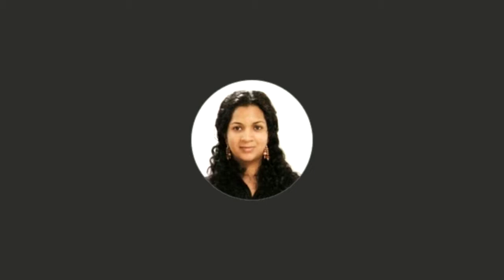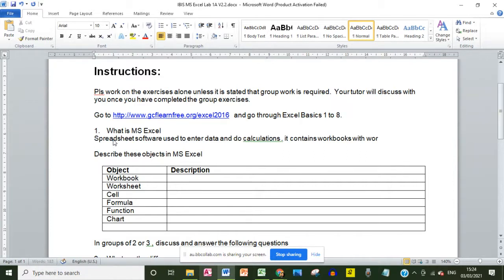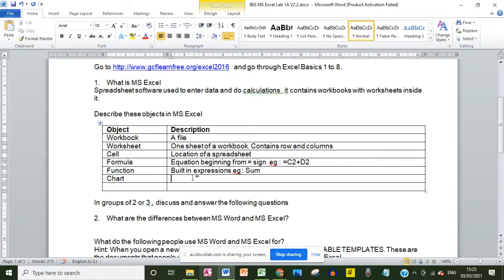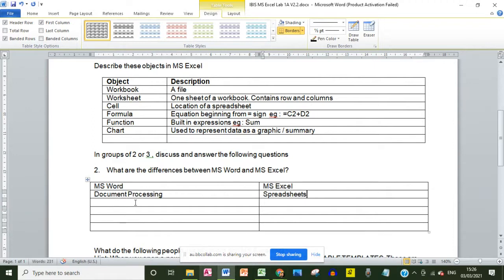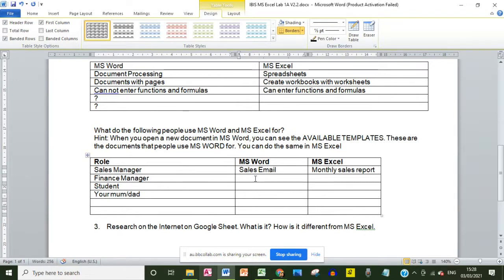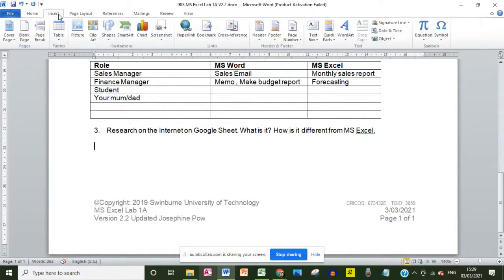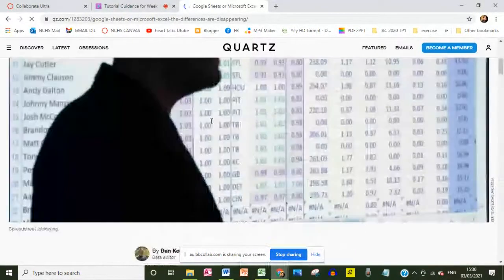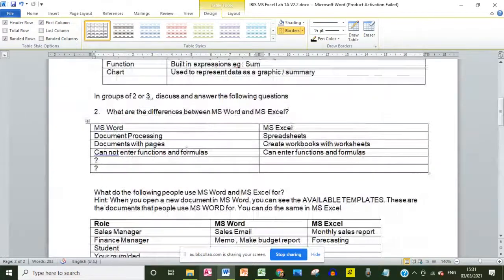Excel Introduction - Week 1 Lab 1A